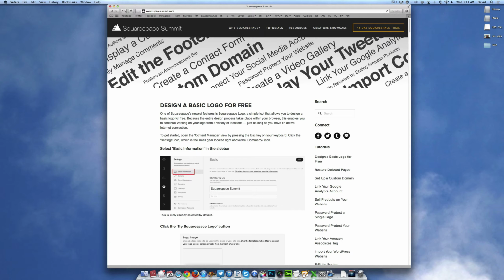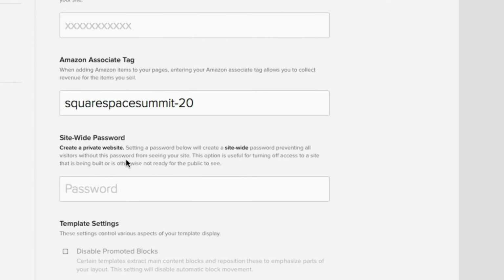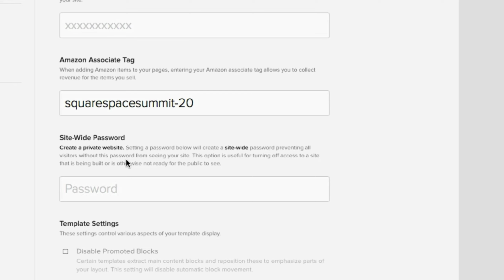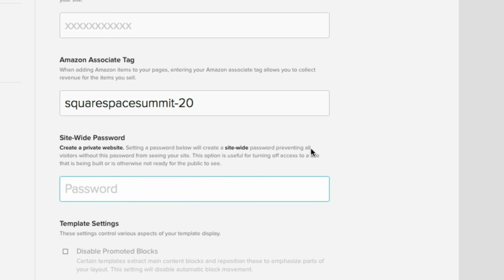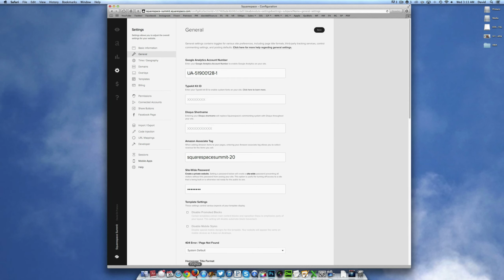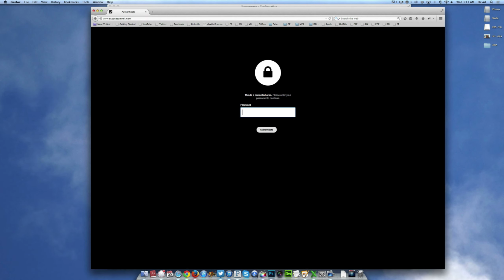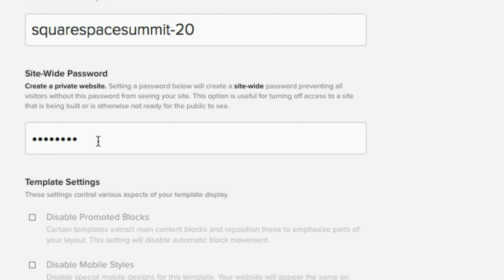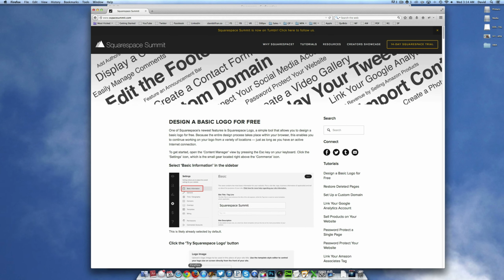Squarespace Tutorial: Password Protect Your Website